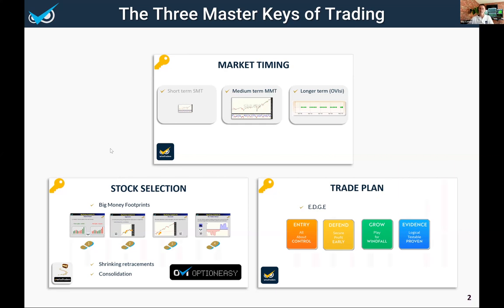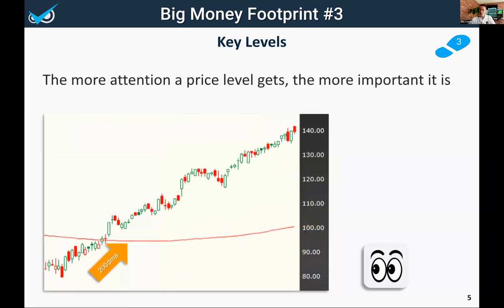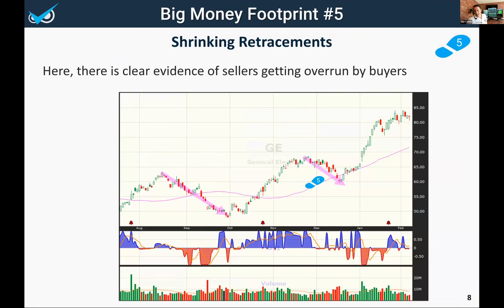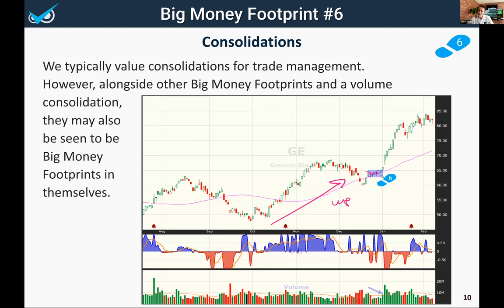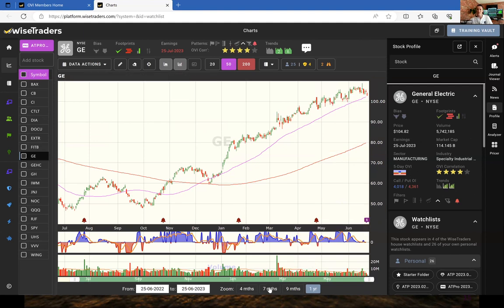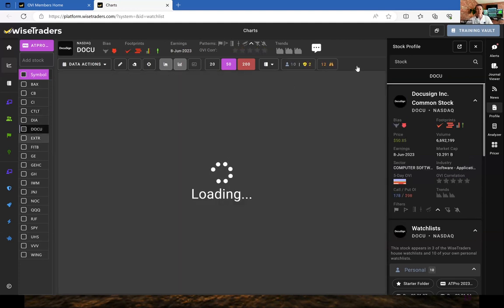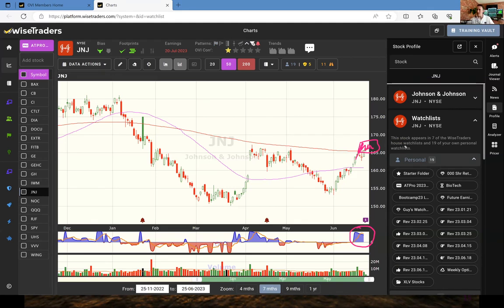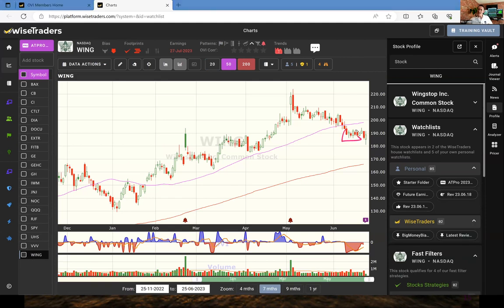My Summer 2023 Stock Market Forecast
On a very special edition of Ask the Pros on Friday, I shared my Summer 2023 Forecast!

It relies on identifying supply and demand through big-money footprints, and scarce information obtained from analyzing options activity and using a patented algorithm.

Video Highlights:

💰Identifying supply and demand through big-money footprints is key to successful trading.
🔍Analyzing options activity through the options volatility indicator allows for scarce information and potential position building to be identified.
📉Shrinking retracements indicate potential seller exhaustion and the rise of buyer momentum.
📈Key levels and volume are also important in identifying potential trading opportunities.
💻An algorithm can automate the trading process.